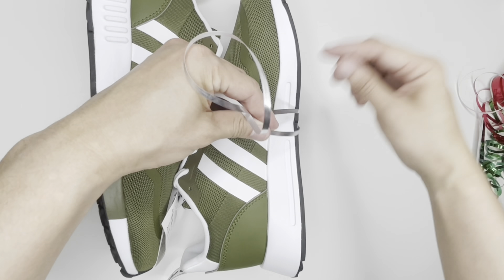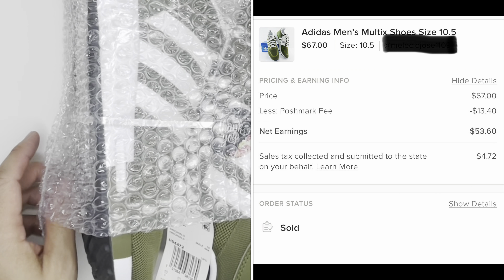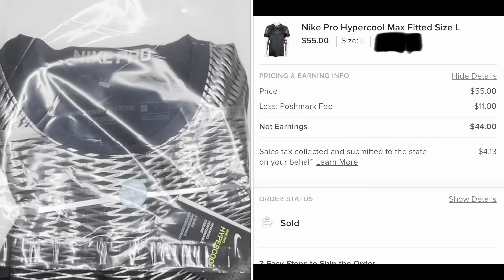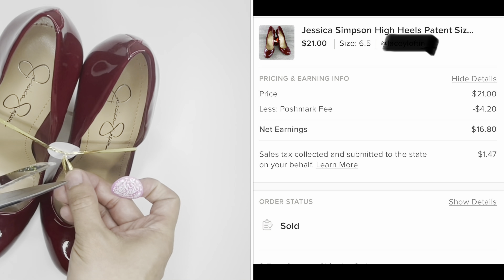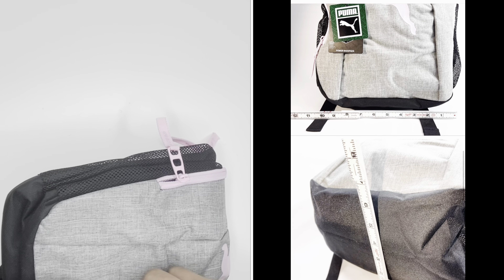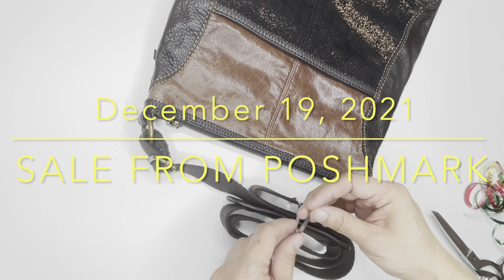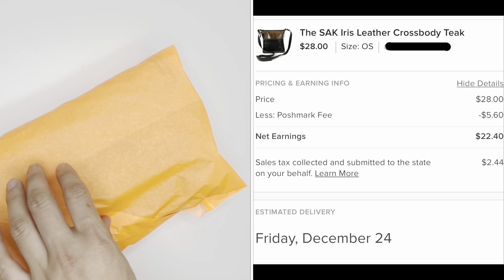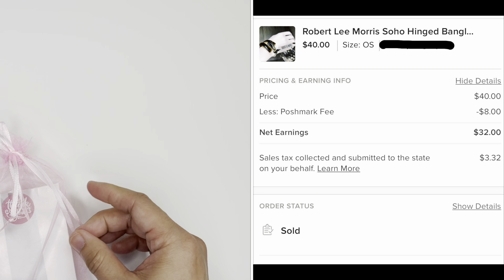Week of Sales on Poshmark December 17-20, 2021 | Packing the Sold Items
Do you want to learn how to work from home and generate money online? I'll share all of my strategies and tips with you to help you succeed in this channel.  Also, I will share my daily routine on how I process and prepare the items from cleaning, taking photos, and photo editing.  Making money from home has always been a dream of mine, and I'm sure it is for you as well. I'd be delighted if you would come along with me on this journey.

I started my online business three years ago using Poshmark and then recently ventured into Mercari.  It was challenging initially, but I have learned a lot and enjoyed doing it. It has provided me with extra income.  For those interested and who do not know where to start, hopefully, these videos will help and guide you.  Also, I  would love for you to comment on what topics you want me to do.  In addition to online reselling, I will be sharing videos on other things and activities that I am passionate about.

Always remember, ALL IS WELL